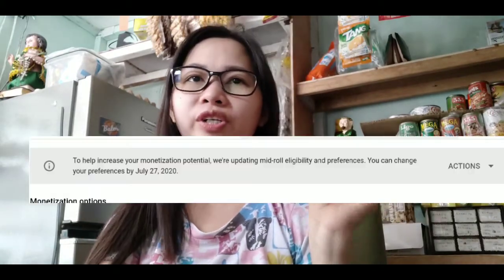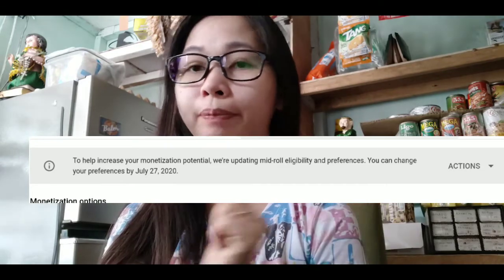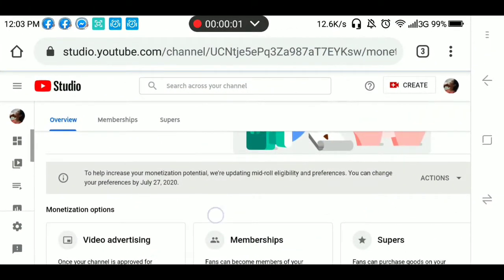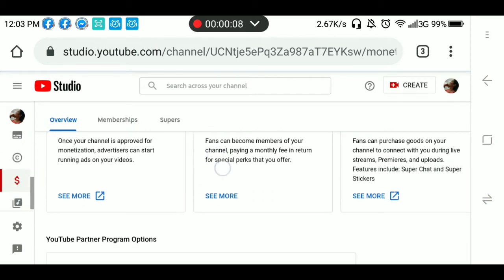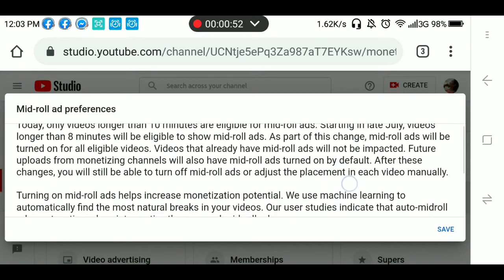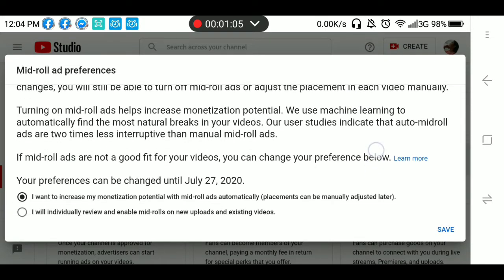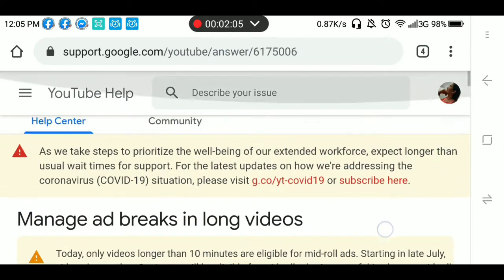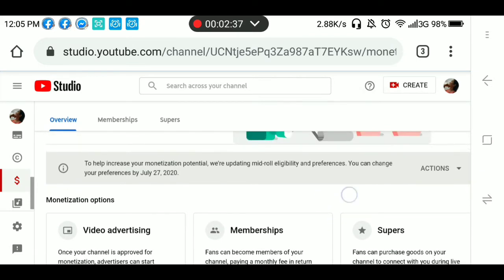youtube new update || midroll eligibility and preferences update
for monetized channel